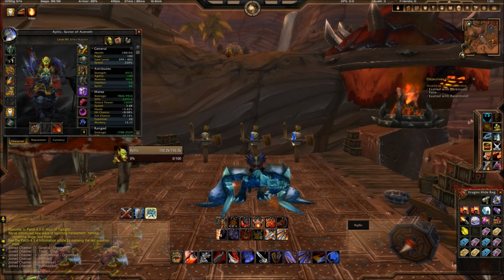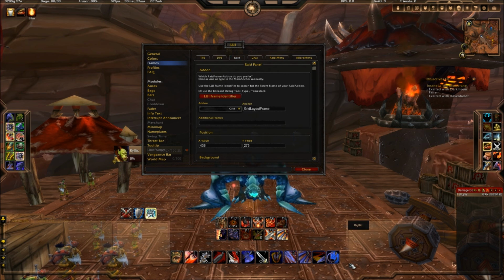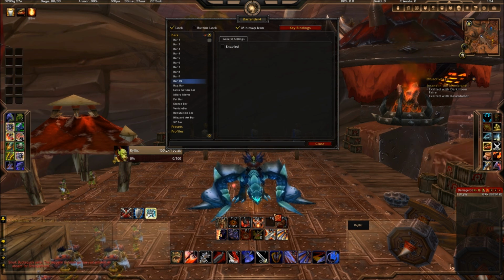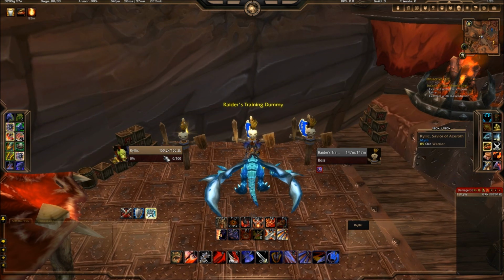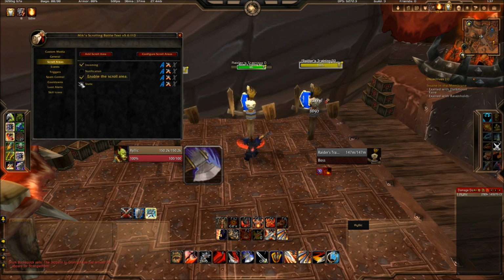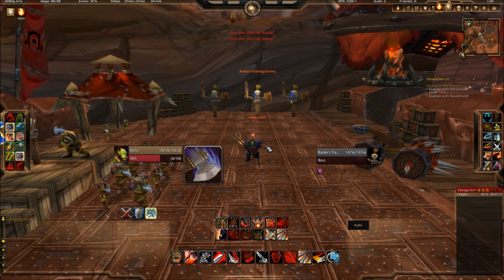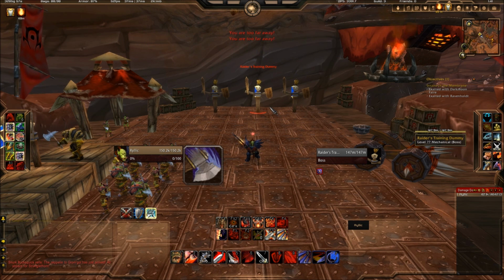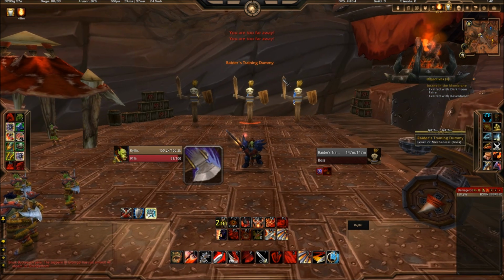How to make an awesome wow UI (LUI+addons)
Hey guys! I will be putting more vids up in the future of heroic raiding, pvp, other class and spec guides as well as more cool how-to's for mounts and achievements you may want to get but just arent quite sure how! :)

As I say at the start of the video, your UI is personal and you should spend some time and make it look exactly how YOU want it to look, after all it's what you'll be looking at the whole time you are playing the game. In this video though I go over all of the addons that go into making my UI and just some basic going over how to set them up and configure them.

All the addons were downloaded through curse client :)

Thanks again guys and If you have any questions or requests please do post them in the comments below!

Ryllic, Myth - Turalyon EU - Horde

Thought Id list the addons here too!:
LUI - V3
Bartender 4
Tidy Plates+Threat Plates
Recount
Omen
Grid
Mik Scrolling Battle Text
Move Anything
Shadowed Unit Frames
Cooldown Count